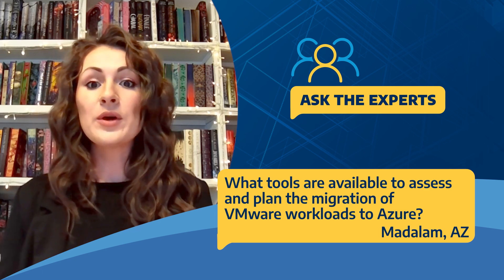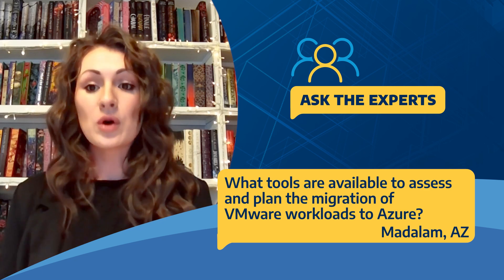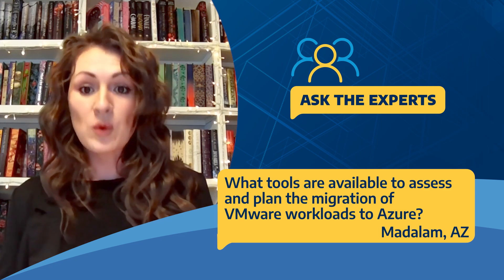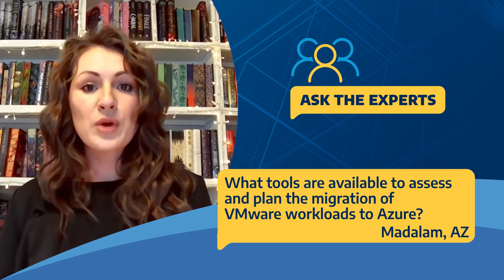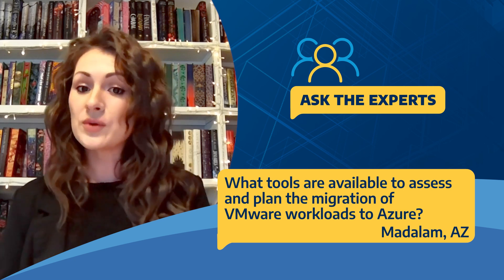Ask the Experts: Azure, Migration Planning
Brittany Garcia is a Cloud Solution Architect at Microsoft, specializing in Azure VMware Solution (AVS) and partner engagements.

Hear from Brittany as she answers the question, “What tools are available to assess and plan the migration of VMware workloads to Azure?”